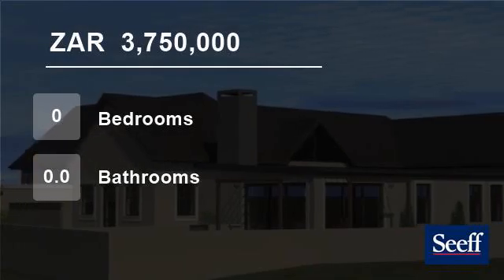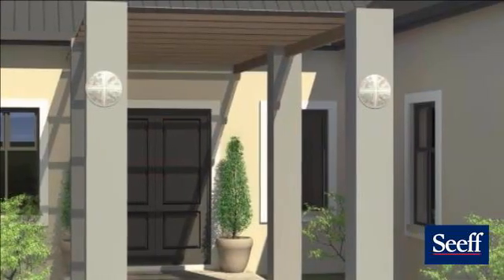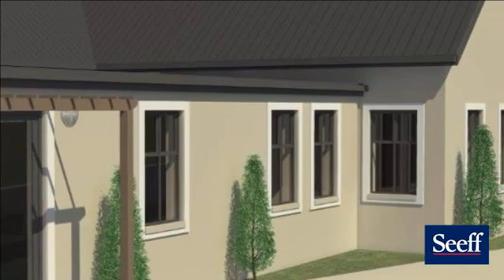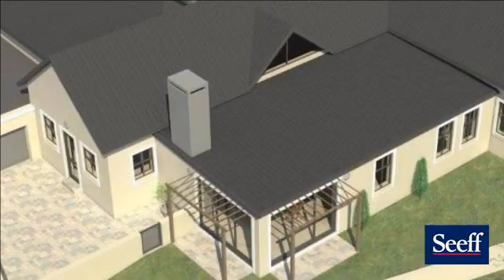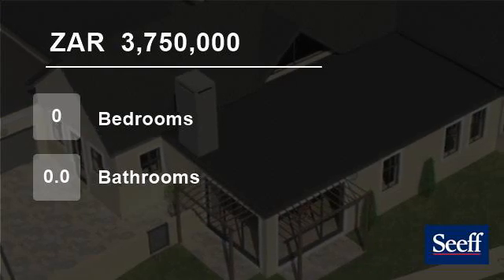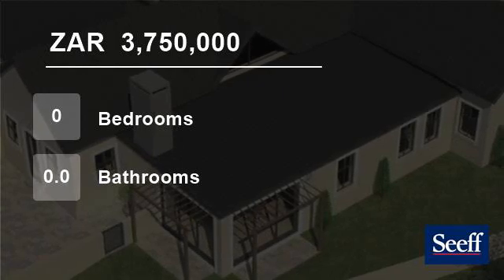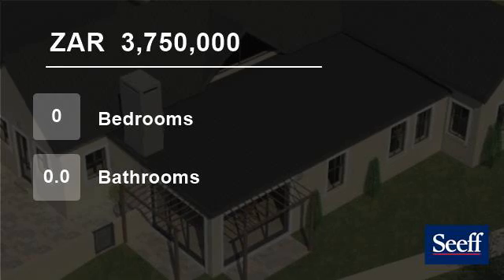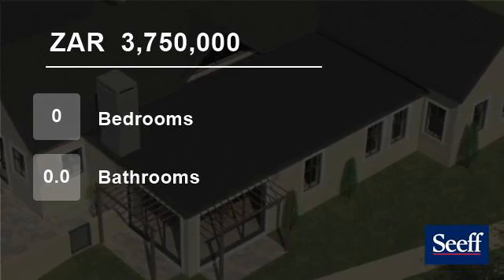House For Sale in Kingswood Golf Estate, George, Western Cape, South Africa for ZAR 3,750,000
This home will be entered through a comfortable foyer, leading into to the open plan reception rooms.  The living room will open up onto the pergola on the one side and the undercover patio on the other. This build will not include a pool, but the plans are approved if the owner wishes to install it at a later stage.  The pla...